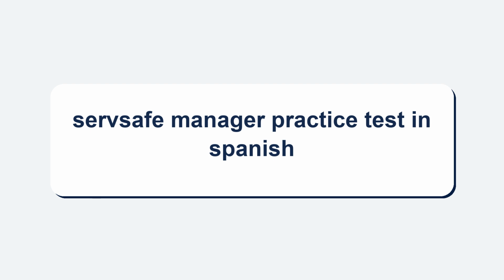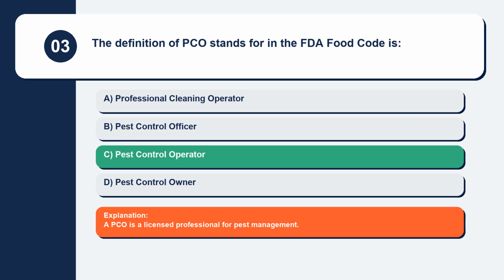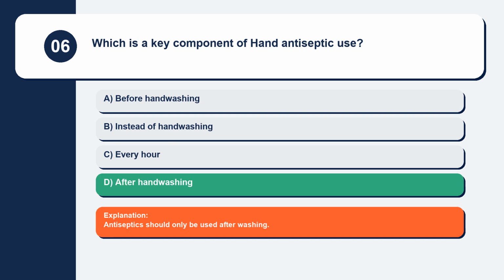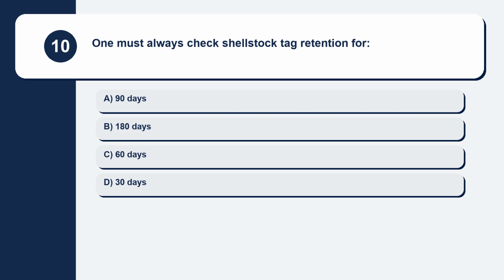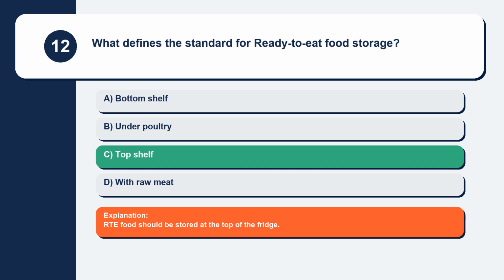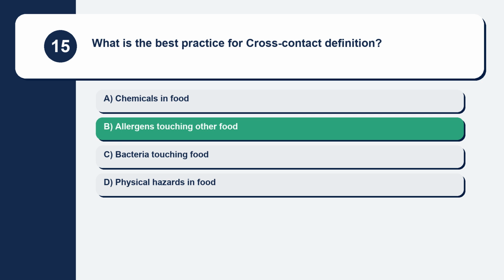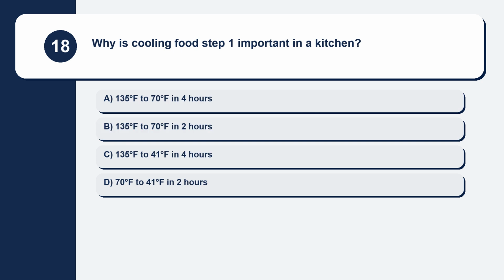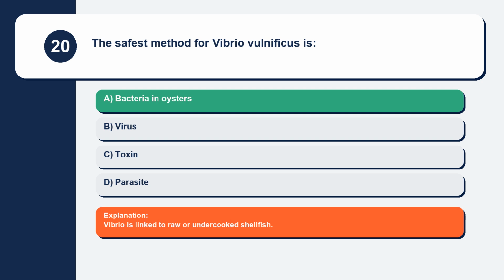ServSafe Manager Practice Test in Spanish: Pass Your Food Safety Exam the First Time!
Master the ServSafe Manager practice test in Spanish and secure your food safety certification with absolute confidence using our expert exam walkthrough. This comprehensive guide is specifically engineered to help Spanish-speaking professionals dominate the ServSafe exam by simplifying complex regulations and critical safety protocols.

Earning your ServSafe Manager certification is a defining milestone for any culinary professional, restaurant manager, or hospitality leader. However, the technical nature of the exam can be a significant hurdle, especially when navigating dense regulations in a second language. This video provides a high-impact ServSafe Manager practice test in Spanish that mirrors the actual exam structure, ensuring you are not surprised on test day. We dive deep into the 2026 updated standards, providing you with the essential knowledge needed to manage a safe kitchen environment and pass your proctored exam with a high score.

We don't just provide the answers; we break down the logic behind every food safety standard. Understanding the "why" is the key to long-term retention and real-world application. From the biological complexities of foodborne pathogens to the structural requirements of a sanitary facility, this guide covers it all. If you have been searching for a reliable ServSafe Manager practice test in Spanish that actually explains the material clearly, you are in the right place. We focus on high-yield topics that appear most frequently on the exam, giving you the best return on your study time.

By the end of this video, you will have a mastery over the most difficult sections of the exam. We address common pitfalls, tricky wording, and the specific temperatures you must memorize to remain compliant with health department standards. This is more than just a study session; it is a strategic roadmap to your professional certification.

In this comprehensive session, we cover:

* Introduction to Food Safety: Understanding the impact of foodborne illnesses.
* Forms of Contamination: Identifying biological, chemical, and physical hazards.
* The Safe Food Handler: Critical protocols for personal hygiene and handwashing.
* The Flow of Food: Safe purchasing, receiving, and storage requirements.
* Preparation and Service: Proper thawing, cooking temperatures, and cooling methods.
* The Danger Zone: Mastering time and temperature control for safety (TCS) foods.
* HACCP Systems: An overview of Hazard Analysis Critical Control Points.
* Facility Sanitation: Design, maintenance, and effective pest control.
* Cleaning and Sanitizing: Selecting the right chemicals and following the 5-step process.

We are dedicated to providing accessible, high-quality educational resources that help hospitality professionals reach their full potential. Whether you are looking to advance into management or sharpen your technical skills, our goal is to empower you with the knowledge and confidence to succeed in today’s competitive market.

Do you have questions about a specific exam topic or a tricky question you encountered?